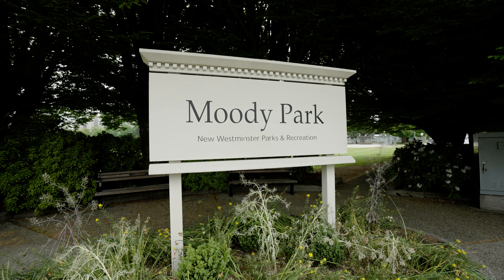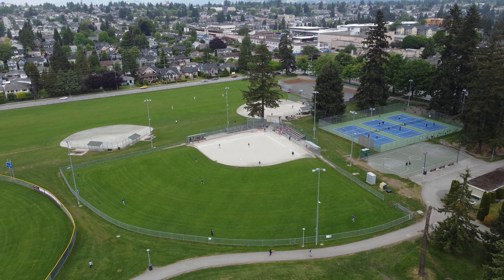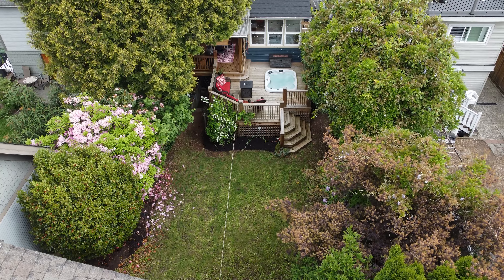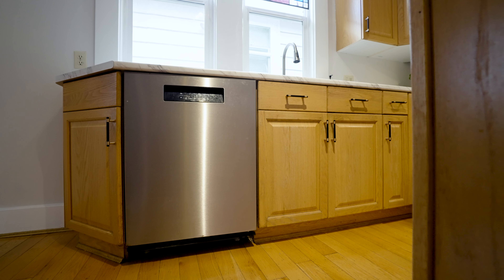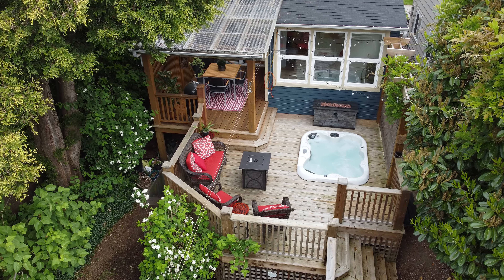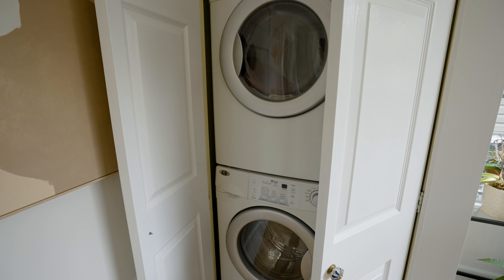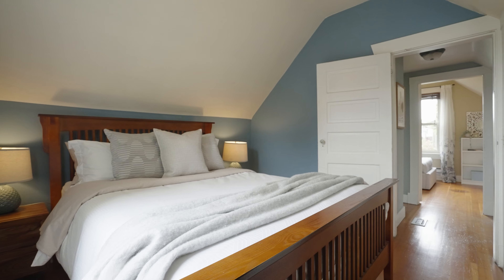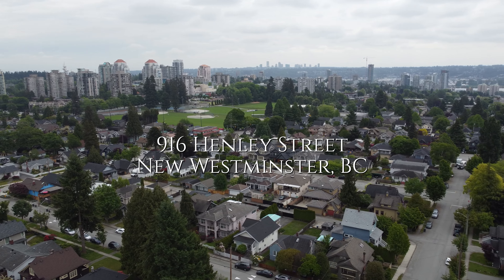Real Estate Listing | 916 Henley St, New Westminister | in 4K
Elise Weatherby REALTOR®

Video by Capture Media
capture-media.ca